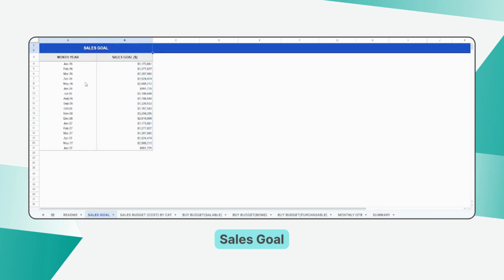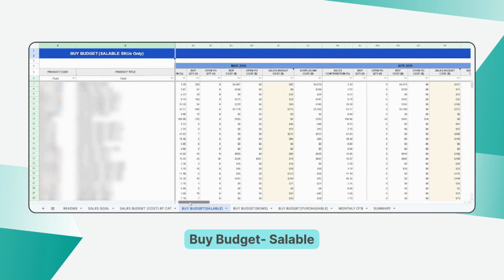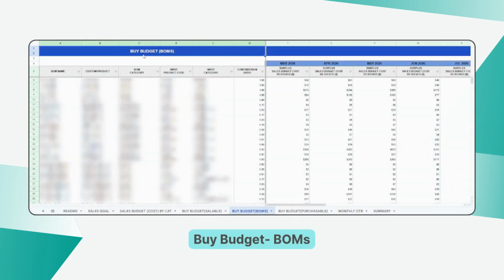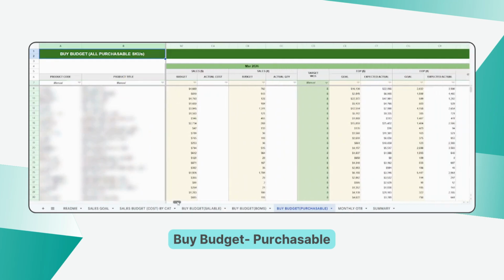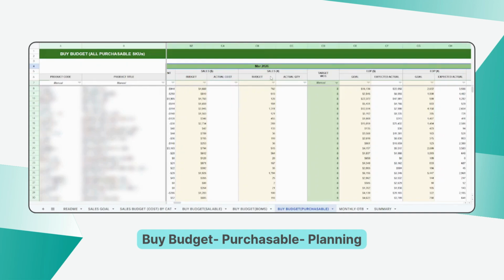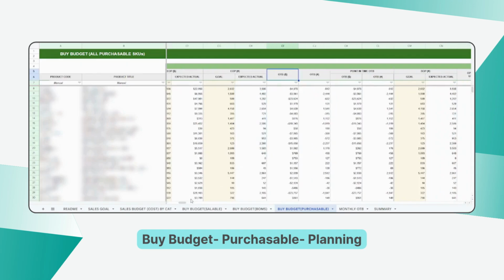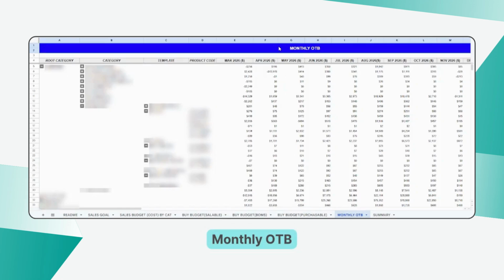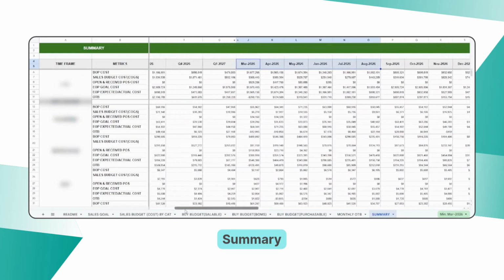OTB Budget Planning Tool Demo: How to Manage Inventory & Budget Smarter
Open-to-Buy (OTB) planning explained step-by-step — learn how to plan inventory, control budgets, and make smarter purchase decisions.

In this video, we break down a complete OTB inventory planning workflow used in retail and eCommerce:

🔹 Convert sales targets into category budgets using gross margin
🔹 Allocate budgets to SKU level using sellable inventory data
🔹 Identify surplus inventory and demand gaps
🔹 Translate shortages into raw material demand using BOM
🔹 Consolidate all purchasable items into one planning view
🔹 Calculate OTB using BOP, incoming inventory, and sales demand
🔹 Use target weeks of sales & lead time for forward planning
🔹 Unlock point-in-time OTB for more accurate buying decisions

This approach helps you avoid overstocking, reduce stockouts, and improve inventory turns while aligning purchasing with real demand.

📊 Ideal for:
Retail, eCommerce, merchandising, and supply chain planning teams looking to improve inventory accuracy and budgeting control.